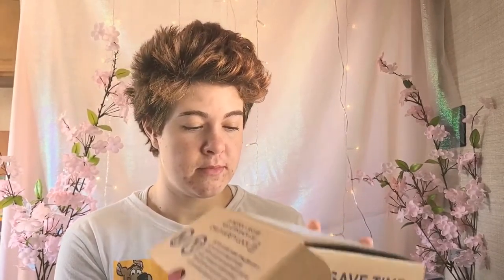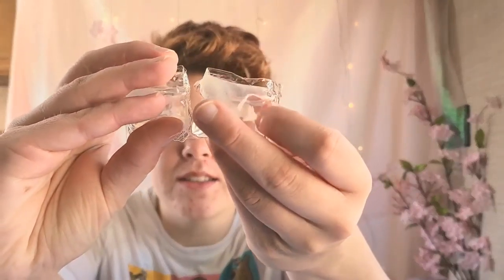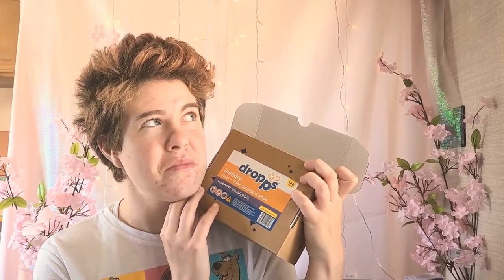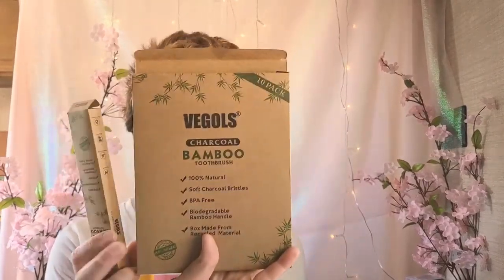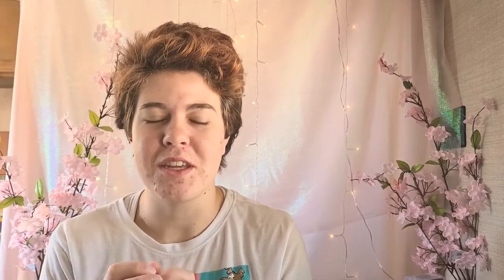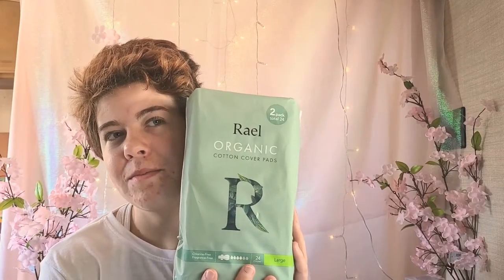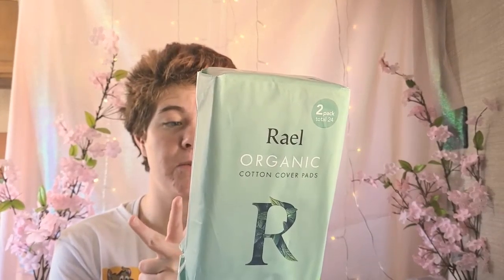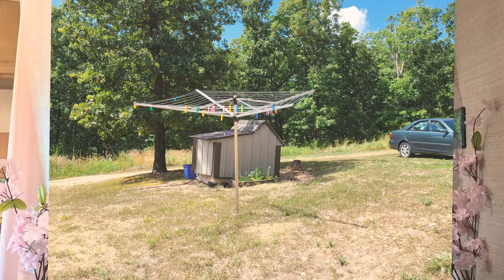My strange eco-friendly products!!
I show yall my environmental friendly products